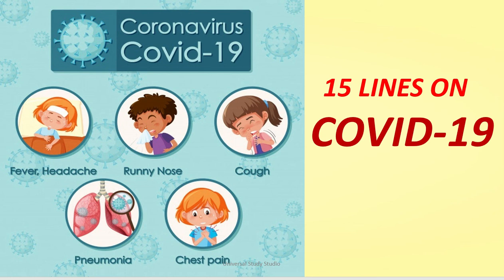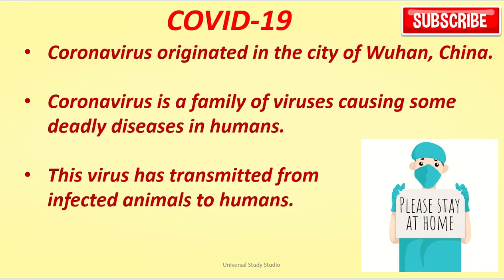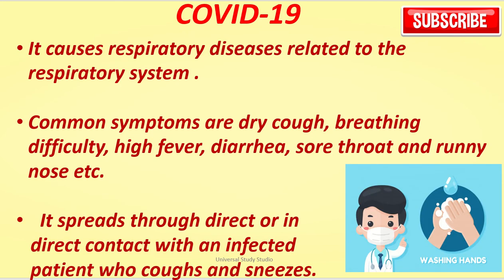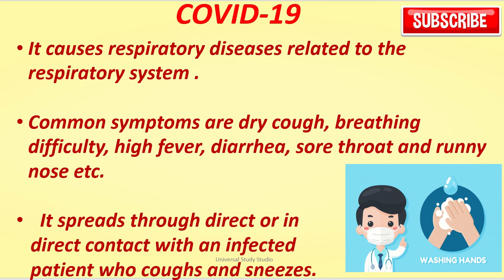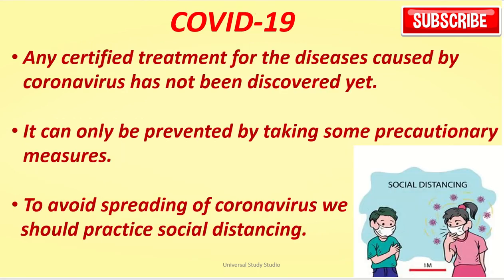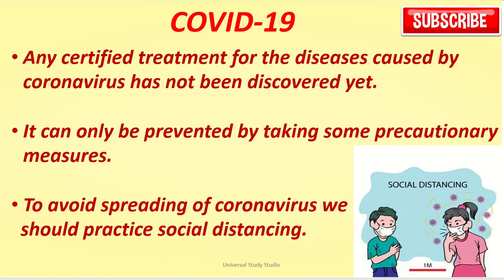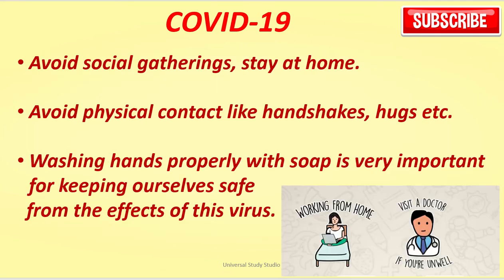15 Lines on COVID-19 / Essay on COVID-19 in English for kids/Coronavirus precautions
Hi guys, this video is for people who are interested in learning a few lines on Coronavirus in English.